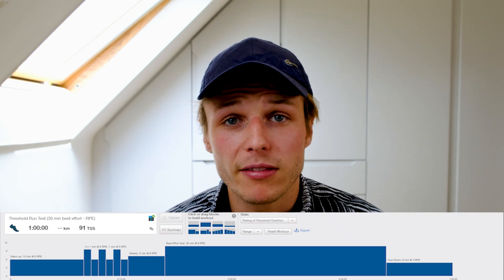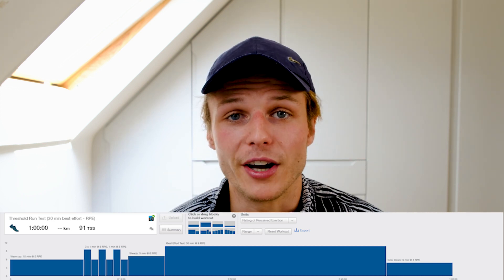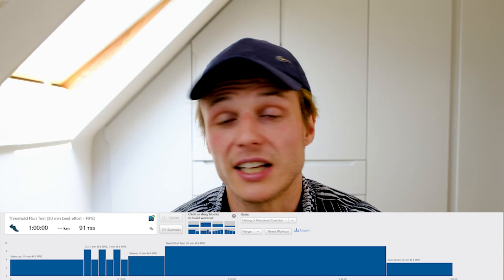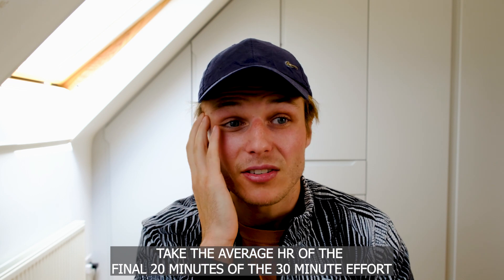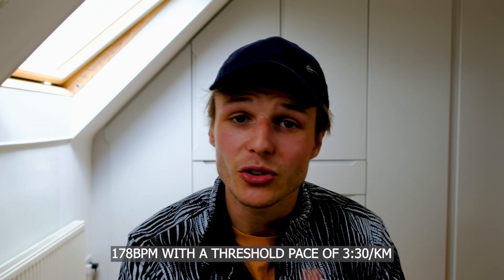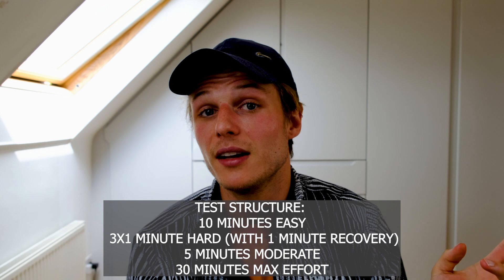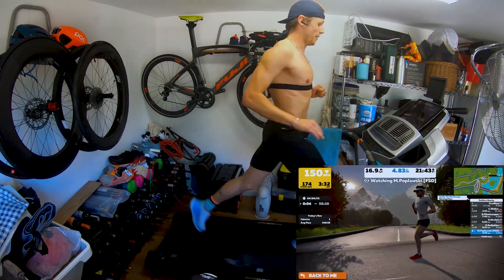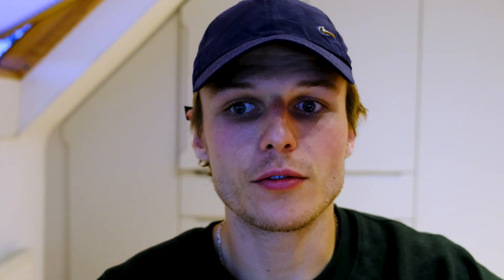How To Do A Lactate Threshold Heart Rate Test (Running)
This video is essentially two parts.

Part 1: Explaining what the test is and how to do it yourself

Part 2: Me doing the test, coming back from the dead, and my results